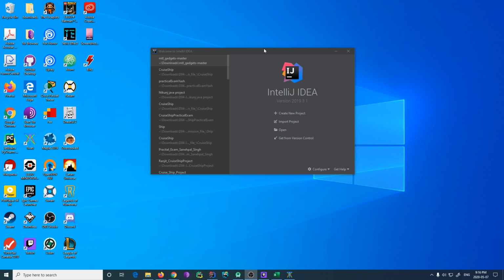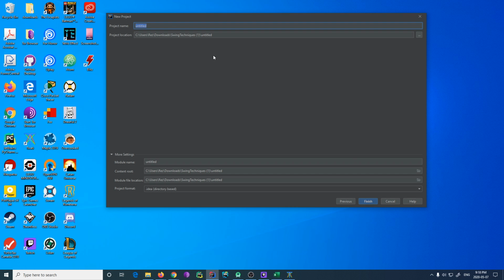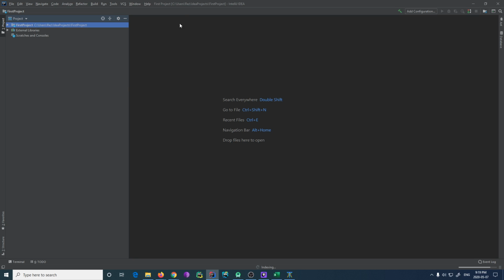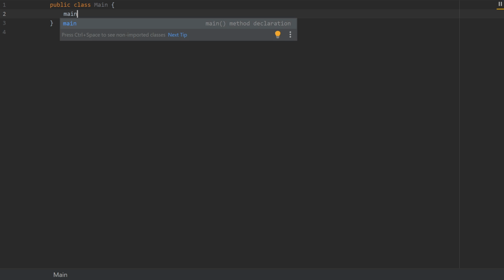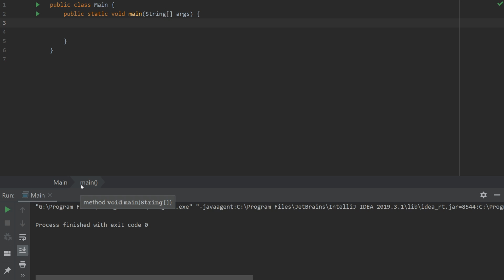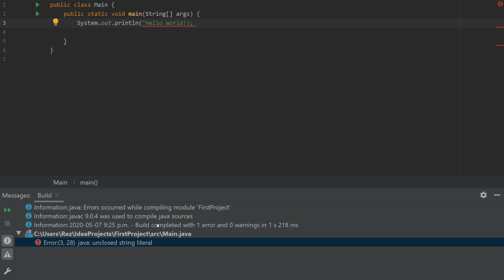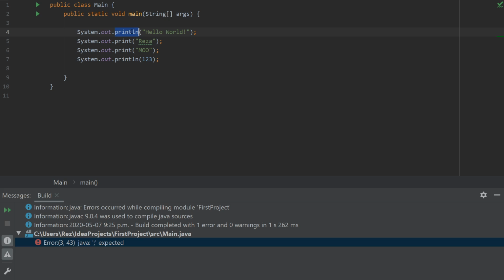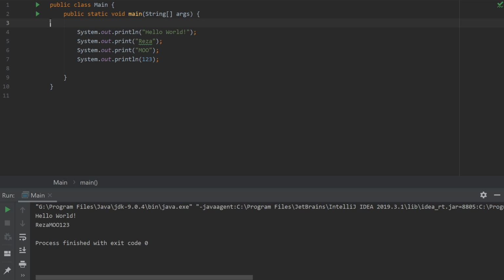3 Entry Point and Printing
Start of your application and printing to the console.